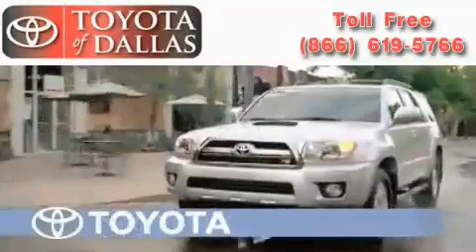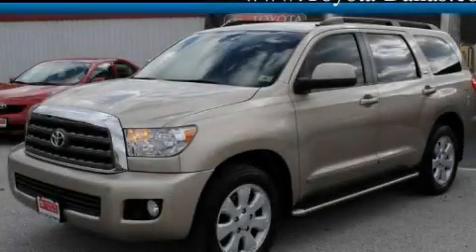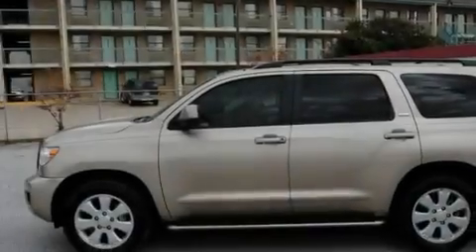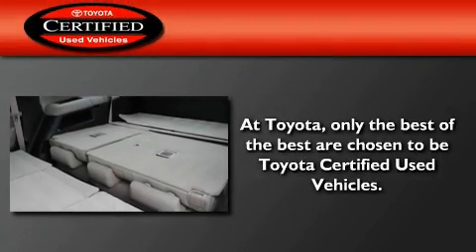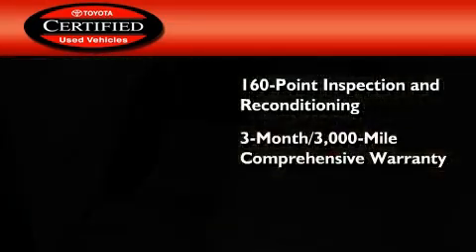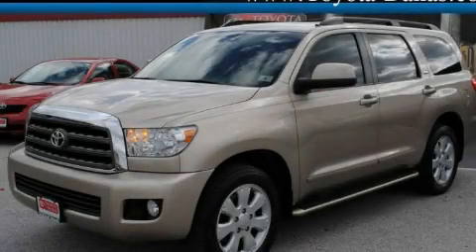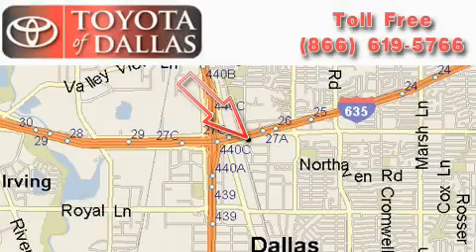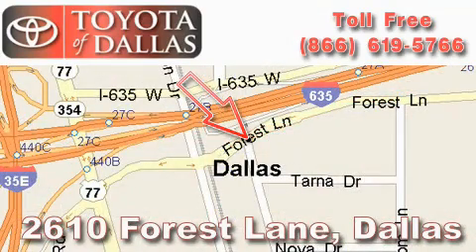2008 Toyota Sequoia Certified Hurst TX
Year: 2008
 Make: Toyota
 Model: Sequoia
 Engine: 5.7L 8 Cyl. Fuel Injected
 Trans.: Automatic
 Exterior: Desert Sand Mica
 Miles: 22,381

 Used 2008 Toyota Sequoia Dallas TX